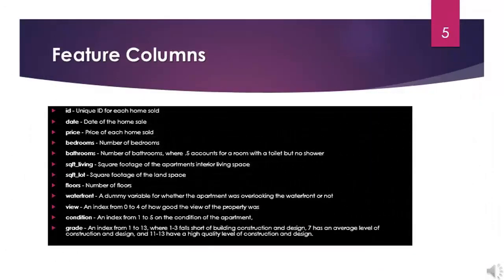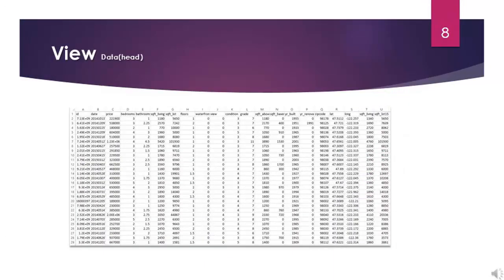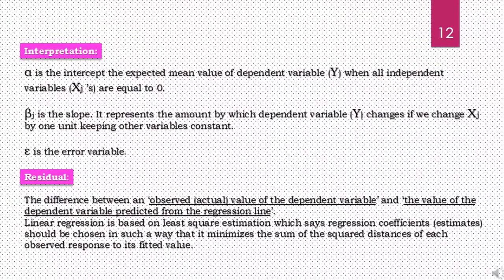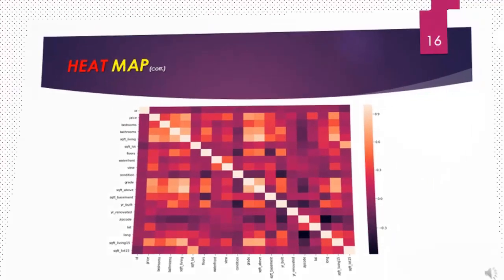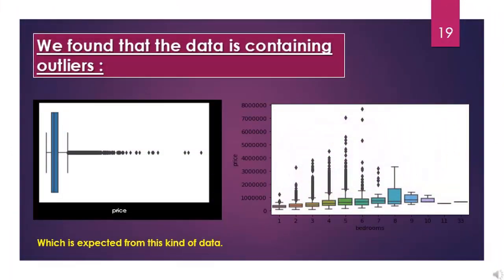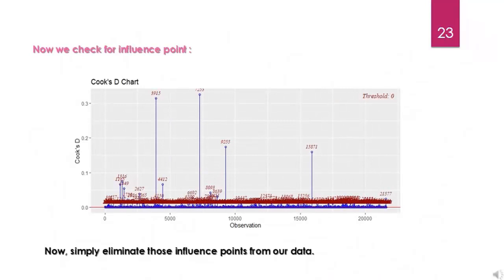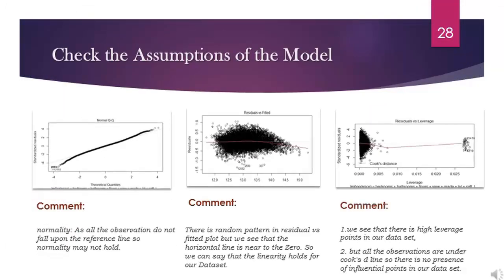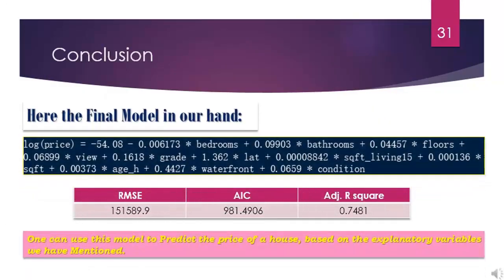statistics House prices prediction using Linear Regression. | statistics project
Under the guidance of dr ganesh dutta
Name: Nitul Singha
Institute: University of Kalyani
Final year MSc. Statistics
Project Title: House prices prediction using Linear Regression.

Please Note : 1. We expect that who all are watching our videos have accepted our appeal. 2. We request you to kindly avoid using humiliating or harsh words that could hurt one's morality. We will always see to it that you are provided with the best materials in the videos and help you enhance your knowledge. We must mention here that our channel is not only an online educational site but is also a virtual school where we focus to teach the students in the most student-friendly way. Just as a school is considered to be a second home, we request you to think this site to be a second home for learning. In this regard, we ask you to remember to respect each member of this family and count on us just as you respect and believe in each other at your homes. The more love and support we receive from you the more we will be inspired to give you in return in form of knowledge. 3. It is our plea to our subscribers, viewers, followers and everyone who feel interested to become a part of our family, please DO NOT store, resell, republish or re-edit any of the videos without the consent of our authority/channel owner. If anyone found guilty, we will be forced to proceed legally against these kinds of activities. the person(s) found guilty will be liable to all the legal expenses in advance. 4. What you can of course do as a part of this family is, you can share and like the videos or even dislike them in case you find them unsatisfying and suggest ways to improve ourselves. 5. We teach in three mediums namely, Hindi, Bengali and English to cater to the various needs of viewers from all corners of the world. There are various playlists like, Statistics, Mathematics, English which you can view as per your needs. Hope you will support us and help us take our venture forward. Download and storage of any of the videos on this channel without concern is punishable under copyright act so please support this channel to grow and share as much as possible For this channel to grow and prosper, we would be grateful to your little contribution, if possible, and hope for your love and support all the time. Your little help means a lot for us. So please be with us through the times to come. We urge you to believe in us because Your Belief is Our Motivation. this a free type of class see all videos begin to end its my challenge you can not forget anything which I teach you so see the video begin to last and make a comment if you want to can joint with us in face book in this link ULR address my blogger ULR address is you can send mail to us in gamil and at last if you like my videos then do not forget to share my video to social networking sites so please join with me and tell your friends if you like and make comments. Notice: The memory tricks used on this channel are not meant to hurt. Any person, religion or community It is only to enhance The memory skills Only for the purpose of education the memory tricks have been taken resort to. Thank you and cooperate with us. This video was made for teaching purposes and is for helping students in their study. @ Copyright Reserved 1. No duplicacy or editing of the videos is allowed without the written permission of the publisher. 2. All the dispute are subject to Kolkata Jurisdiction only. Are You Preparing For Government Job | Banking | SSC | Railway | other Competitive Examination then Join gkpunditj